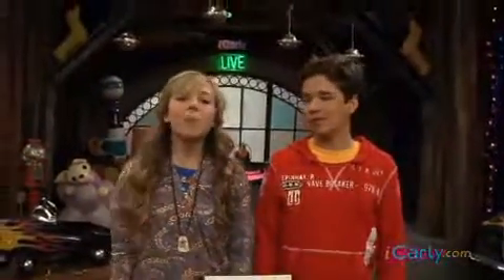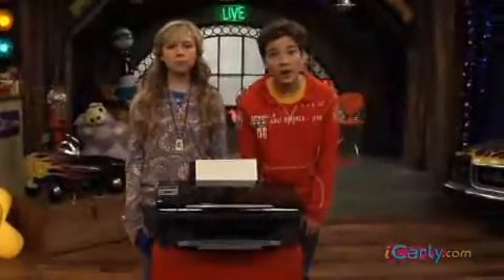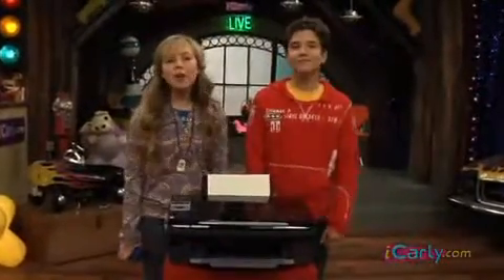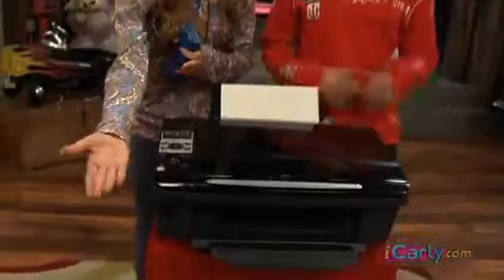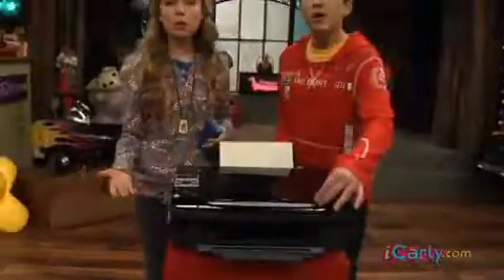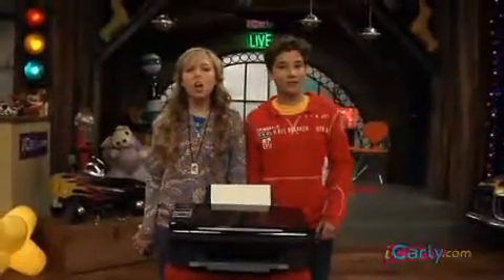iCrush Laserprinter [With fansubs]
I HATE icarly! My sister put this up on my account (I don't know why) So I added stupid subtitles :P If you don't like it, I don't care. you can turn the subtitles OFF (why have I not taken it down? Because I'm lazy and don't care.)